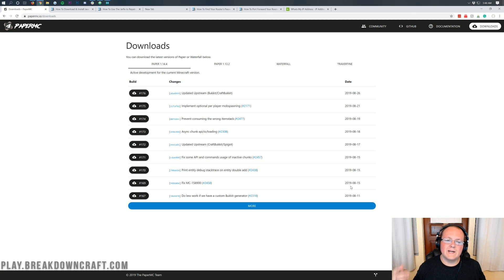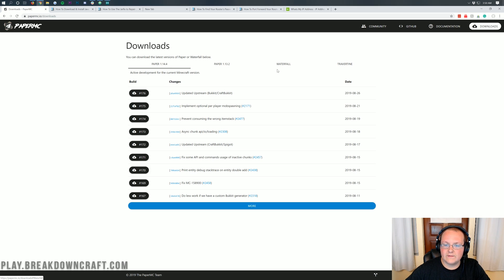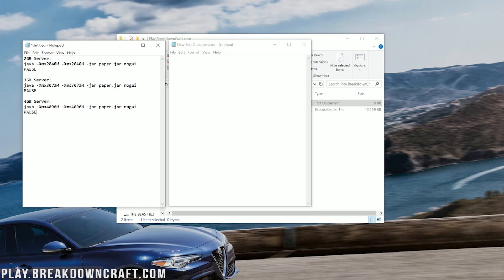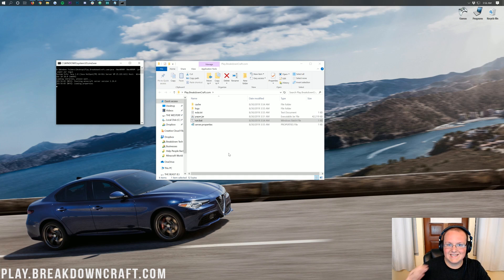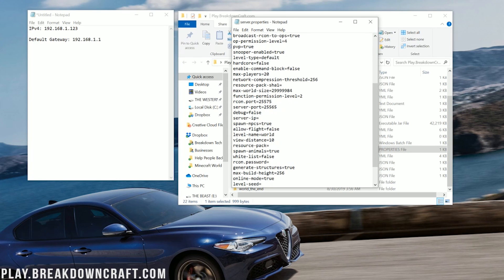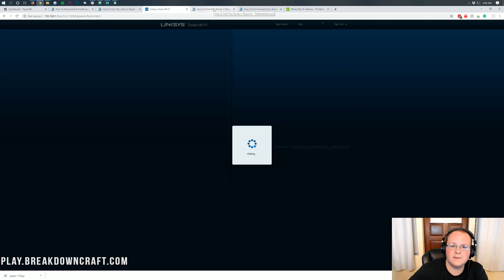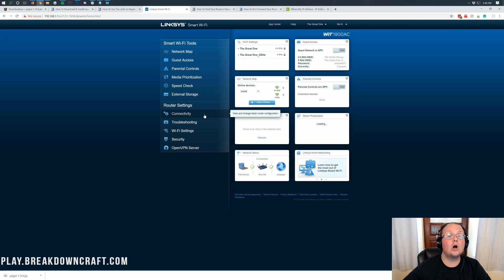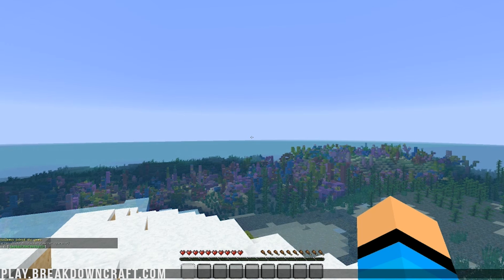How To Make A Paper Server in Minecraft 1.14.4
If you want to learn how to make a Paper server in Minecraft 1.14.4, this is the video for you. We go over every single step of starting a Paper server in order to run the most efficient and lag-free Minecraft server that you possibly can. Paper is so efficient actually that all of the top survival Minecraft servers that are 1.13+ run Paper. If it wasn't for Paper, most of these servers wouldn't exist at all because the would simply be too laggy.

Start Your 1.14.4 Paper Server with Just One Click at Apex Minecraft Hosting!

2GB Server:
java -Xmx2048M -Xms2048M -jar paper.jar nogui
PAUSE

3GB Server:
java -Xmx3072M -Xms3072M -jar paper.jar nogui
PAUSE

4GB Server:
java -Xmx4096M -Xms4096M -jar paper.jar nogui
PAUSE

About this video: In this video, I show you exactly how to make a Paper server for Minecraft 1.14.4. Paper is a less laggy version of Bukkit/Spigot, and it is a must-have if you are running a server that is going to have more than 20 players on it. It gives you tons of additional settings, and on top of that, it makes Spigot's code much more efficient. It even adds in Async Chunk Loading. Something that will decrease lag on a Minecraft server like crazy. Thus, without any further delay, let's go ahead and go over exactly how you can start a Paper Minecraft server!

First things first, we need to download Paper. You can find the official Paper download link for 1.14.4 linked in the description above. Once you click on it, make sure you are downloading the 1.14.4, and just download the most recent version. You will need to keep/save the file. It is 100% safe.

Next, move the file to your desktop, and on your desktop, create a new folder. You can name this folder whatever you want, but my suggestion is 'Paper 1.14.4 Server' that way you can easily identify it on your desktop. Then, drag and drop the Paper file you downloaded into this folder. Then, open the folder, right-click, select 'new' and then 'text document' and then open the new text document you created. In this document, paste the above code. After that, click 'file', 'save-as', and then, name the file 'run.bat'. Also, make sure, your save type as is 'all files'. Then, click save.

You will now have a file in your server's folder titled 'run.bat'. Double click on it. Your server will try to start but fail. You will now have an EULA document. Change 'EULA=false' to 'EULA=true'. Save the file, and double click on the 'run.bat' file again. Your 1.14.4 Minecraft PaperServer will the start right on up!

Now, for your friends to join your server, you will need to port forward. Luckily, we have tons of documentation on port forwarding, and we have helped hundreds of thousands of people learn how to port forward over the years. You just need to forward port '25565' on the TCP and UDP protocols using your IPv4 address. After that, get your public IP address, and join right on in to your server using!

At this point, you now know how to make a Paper server in Minecraft 1.14.4. If you have any questions about starting a Paper server, please let us know in the comment section down below, and be sure to give this video a thumbs up and subscribe to the channel if you haven't already. It really helps us out, and it means a ton to me. Thank you very, very much in advance!